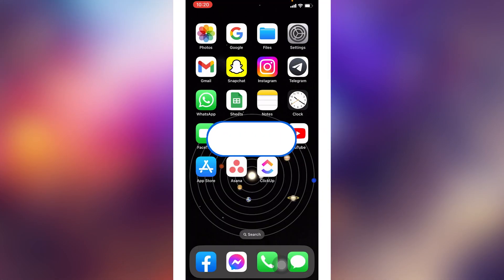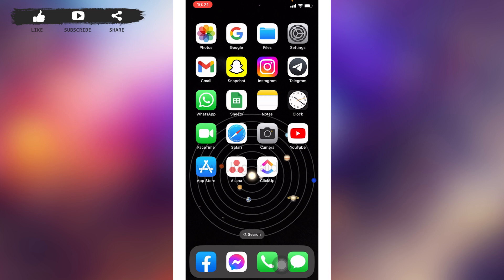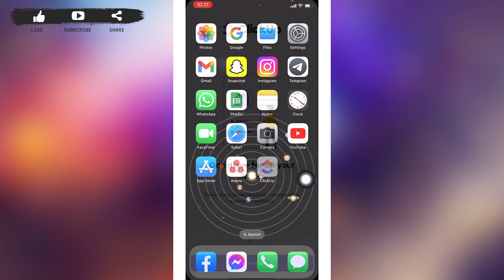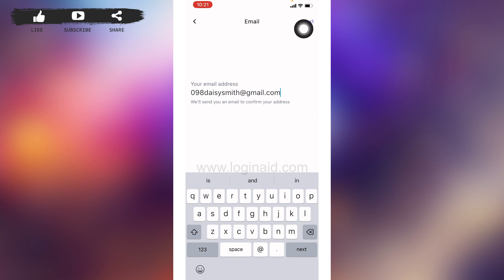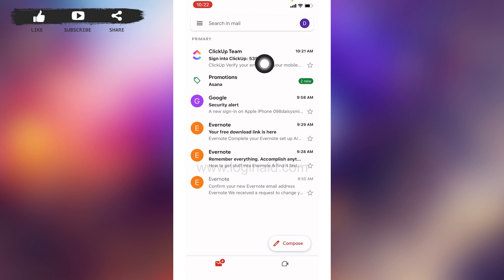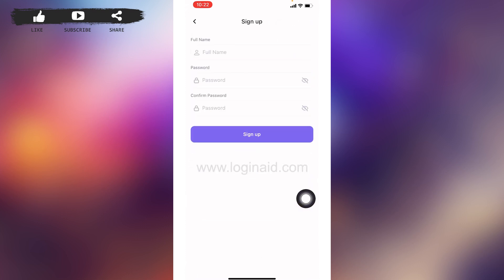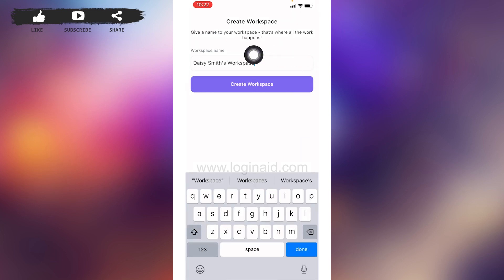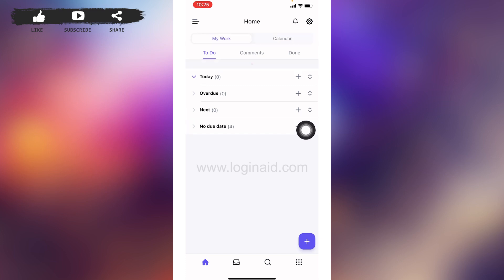ClickUp Account Registration, Sign Up Guide 2023 | Create ClickUp Account | ClickUp App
A video guide for the process to create ClickUp account.